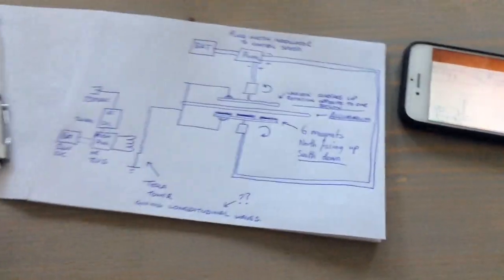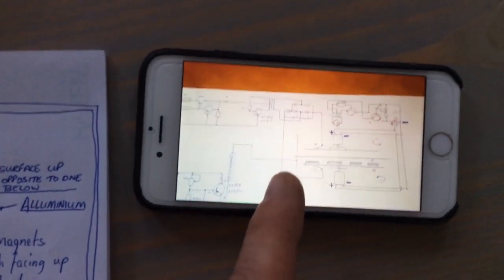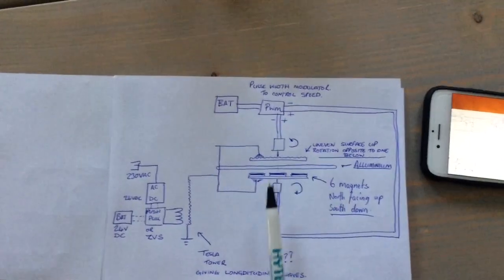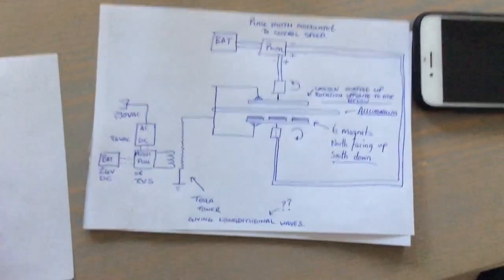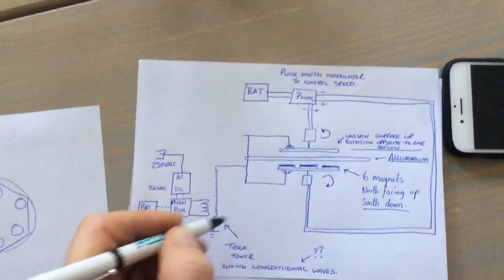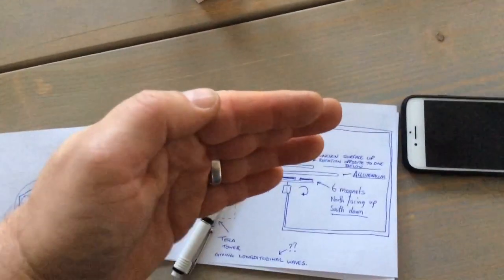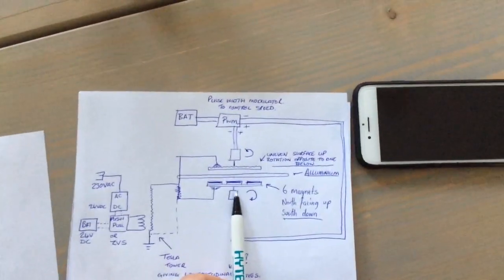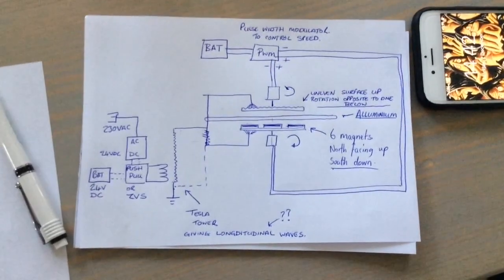Thoughts about making an electrostatic lifting unit.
Last video showed a crazy setup to show how these devices may work, with closer inspection I have alterations to make and hope others will try to.Remember electrostatic lifter not anti gravity :)